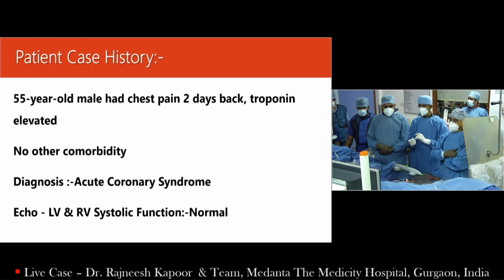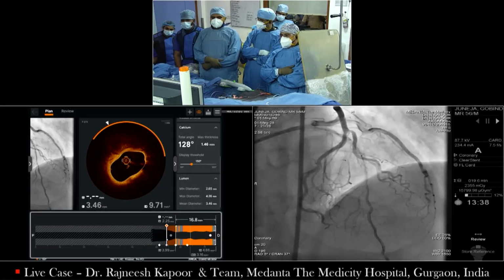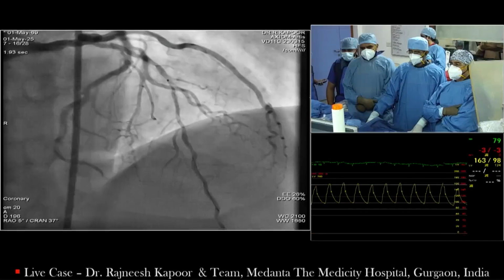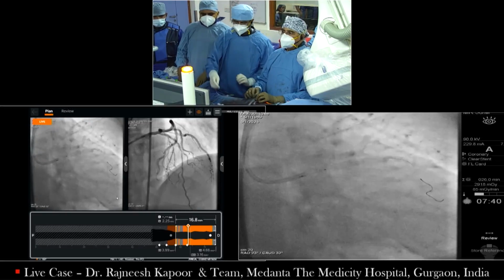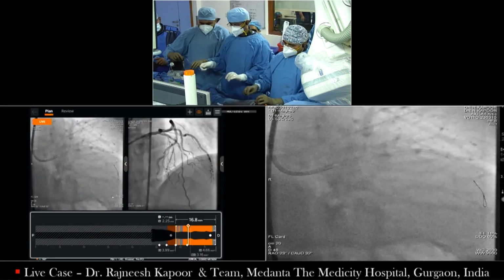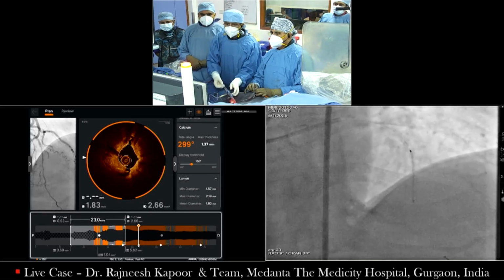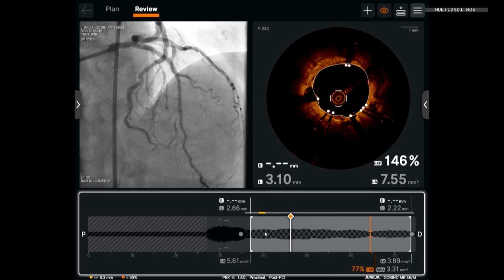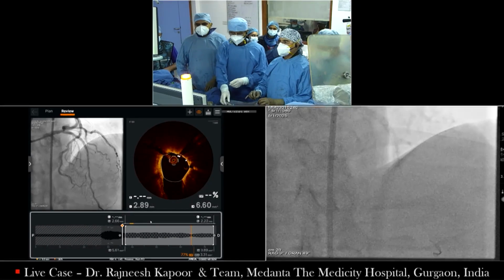SCAI 2025 - Live Case by Dr. Rajneesh Kapoor, Medanta, The Medicity, Gurugram, 1st May